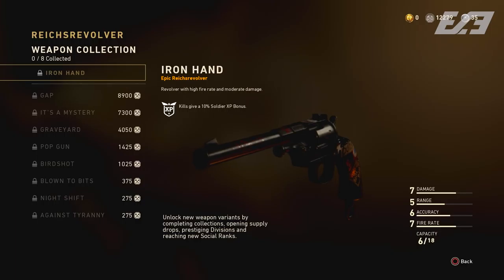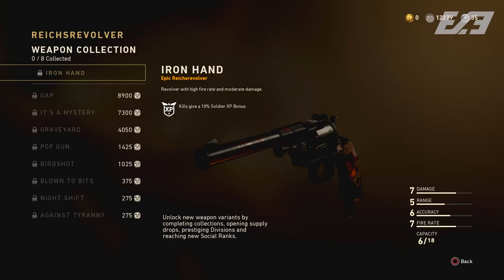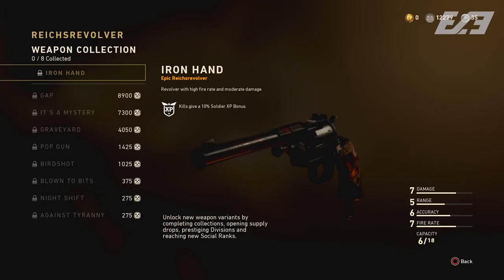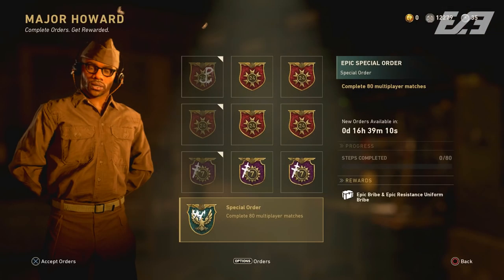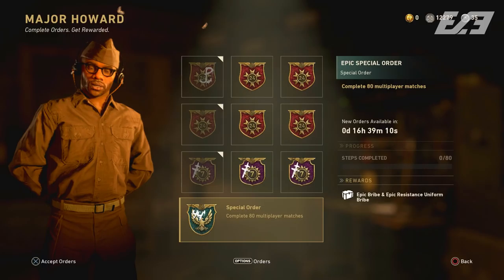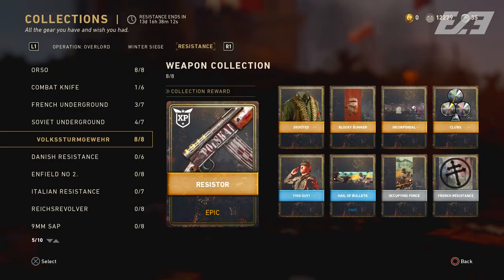Here's the BRAND NEW REICHSREVOLVER PISTOL In COD WW2 (New DLC Weapon Gameplay in COD WW2)